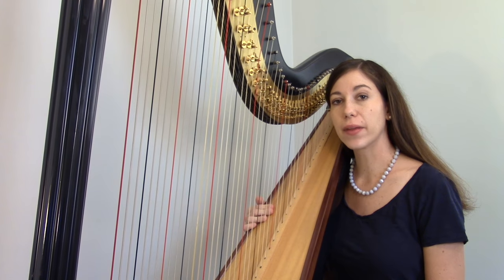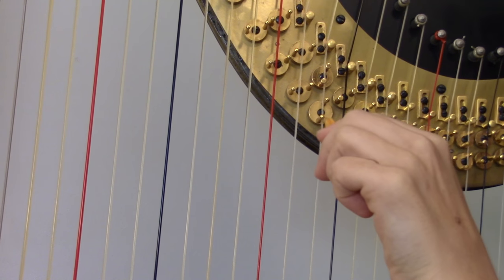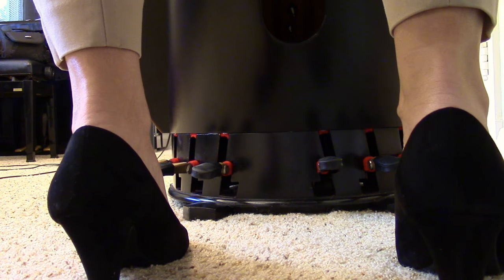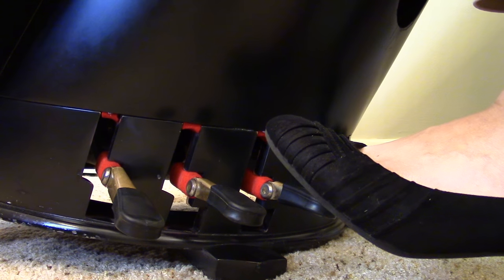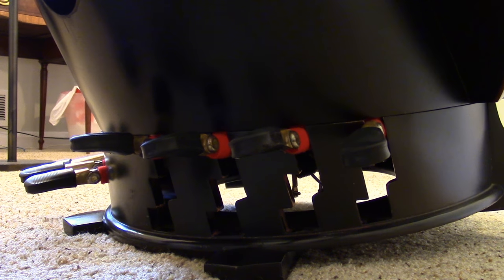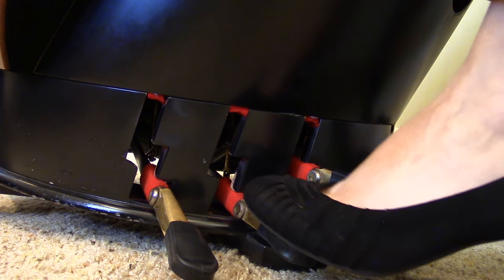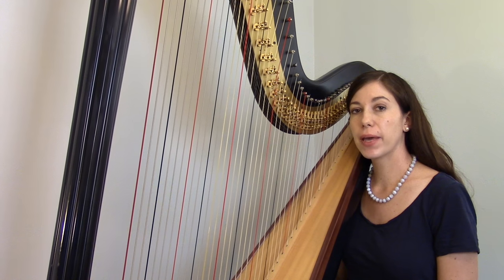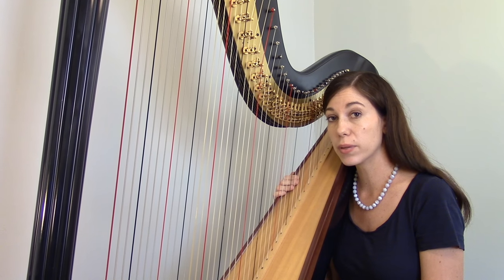Introduction to Pedals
Intended for students who are new to the pedal harp, but possibly have been playing the lever harp for a while, this video explains how the pedals function, basic information about the pedals, and demonstrates how to move the pedals well between various positions.

Pedal Exercises for Harp by Jacqueline Pollauf available as PDF download

00:00 Overview of how the harp works and the pedals function mechanically
3:38 Basic information about the pedals
6:18 Moving the pedals
13:07 Conclusion